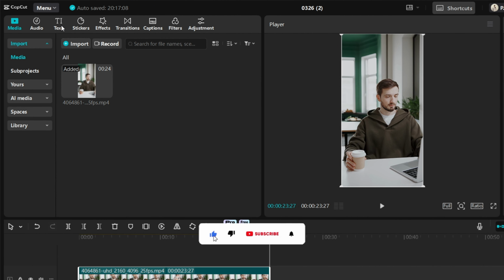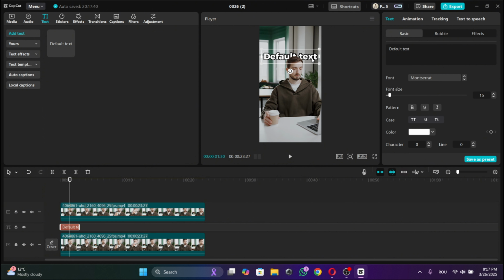How to Add Text Behind a Person in CapCut – Easy Tutorial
Want to place text behind a person in CapCut? In this step-by-step tutorial, I’ll show you how to use masking and layering techniques to create this cool text effect. Perfect for cinematic edits, social media content, and creative video effects!

Track Name. Upbeat Event Trip by Infraction